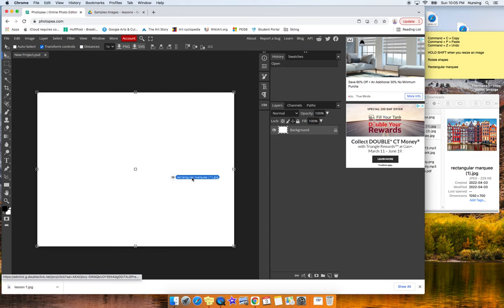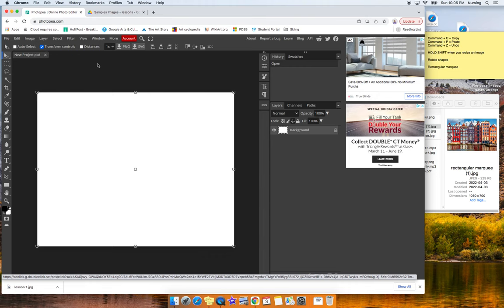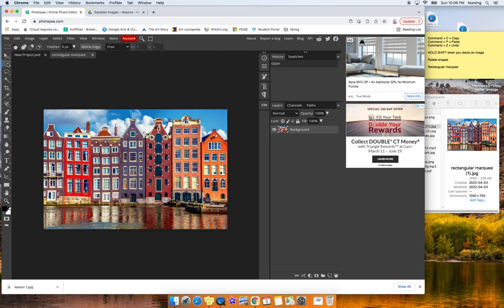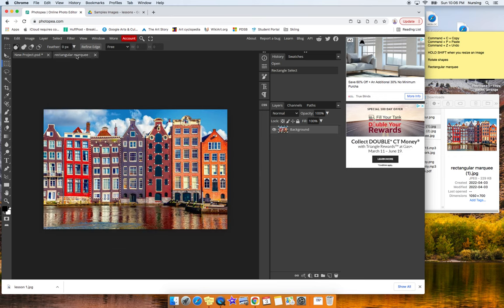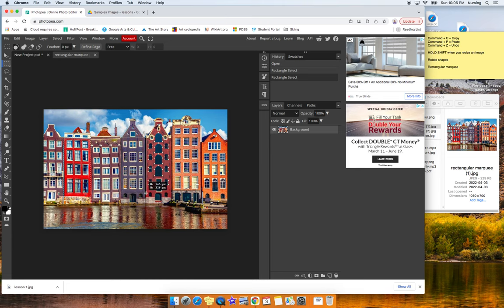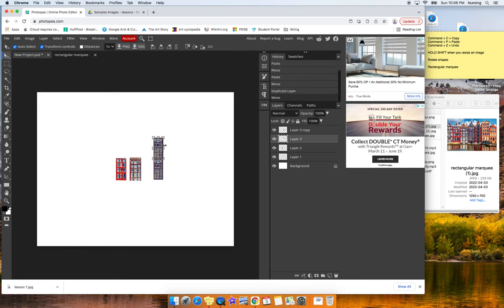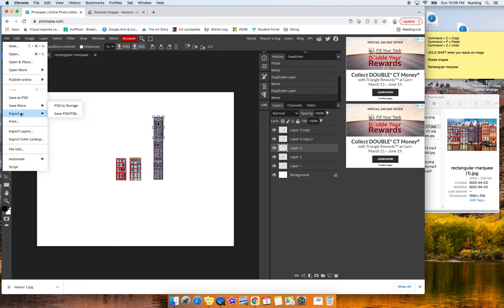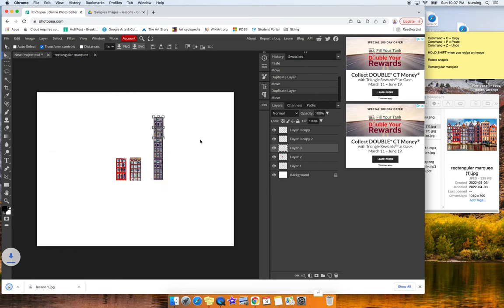Lesson 2 Rectangular Marquee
Mrs. Bartlett
Photo Editing - Photopea
Photography/Media Art